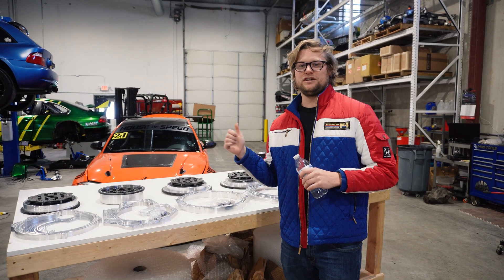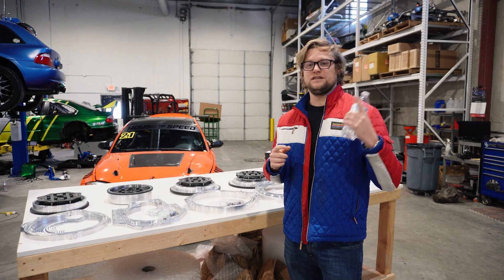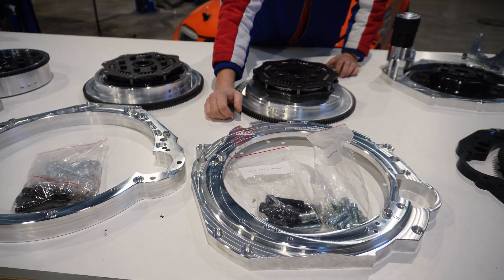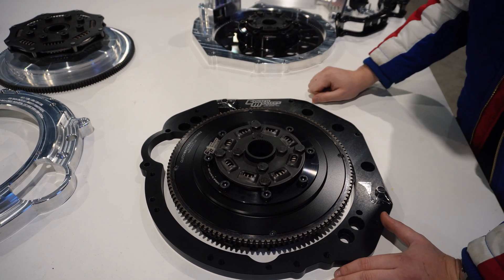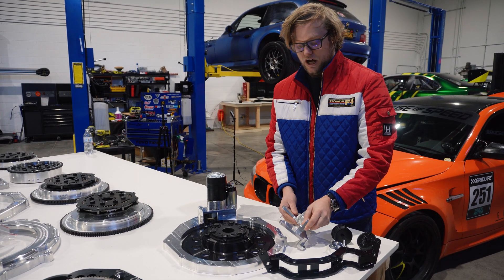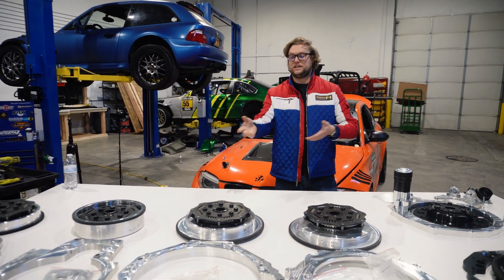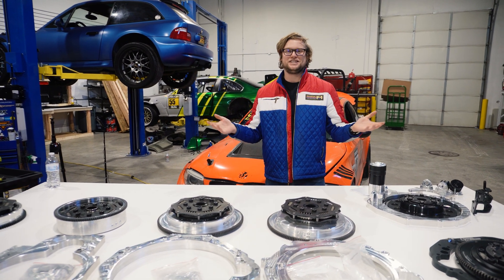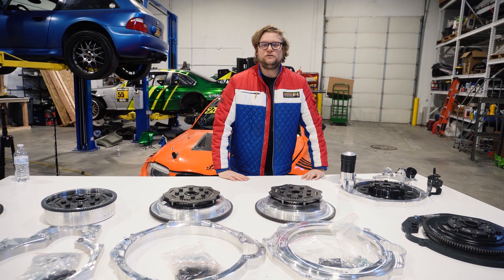DCT Adapters for Any Engine! Easy Dual Clutch Swap for BMW/DSG/PDK to LS/JZ/RB/M50/K Series etc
Dual Clutch Transmission Swaps are getting too easy! If you don't see what you need, please let us know and I am sure we can help you get it made by one of our partners.

We can also help integrate the electronic needed for any DCT swap. WE are a leader in motorsport transmission solutions and the USA distributor of HTG Electronics.